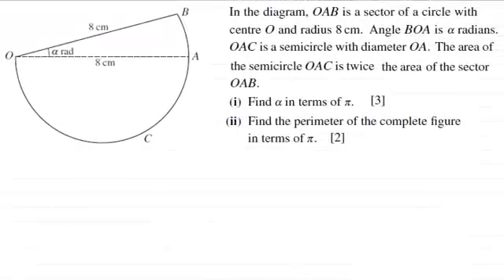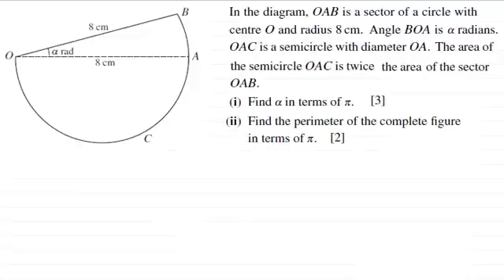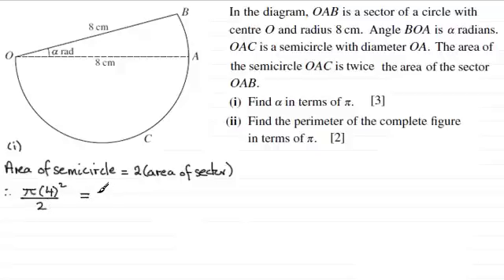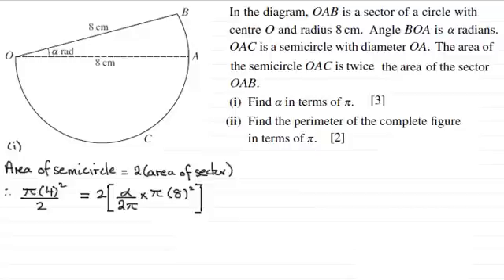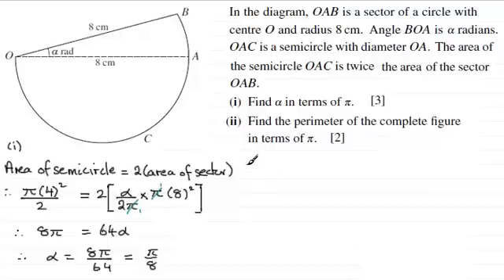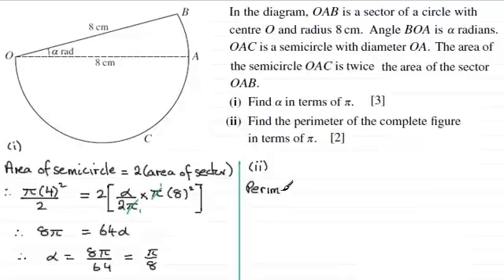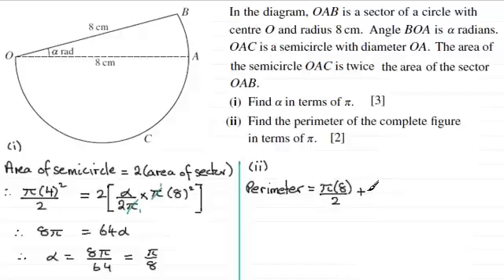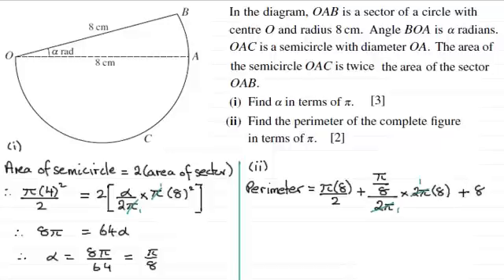Sectors, Area and Arc Length : CIE Pl June 2013 Q3 : ExamSolutions Maths Revision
for the index, playlists and more maths videos on sectors, arc length and other maths topics.